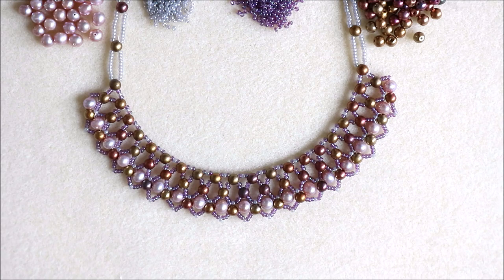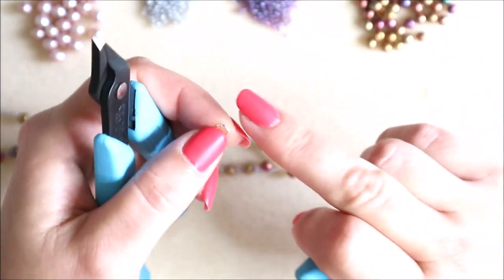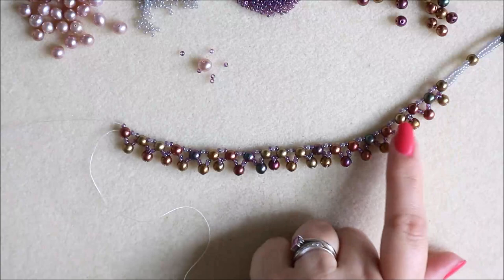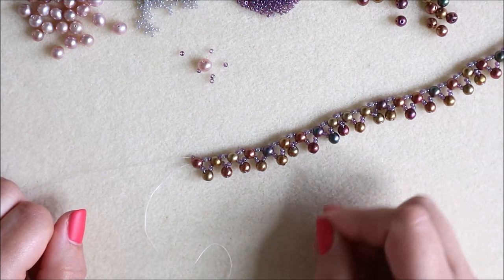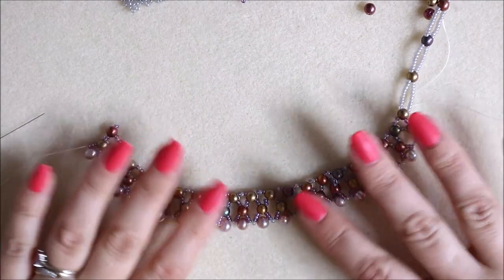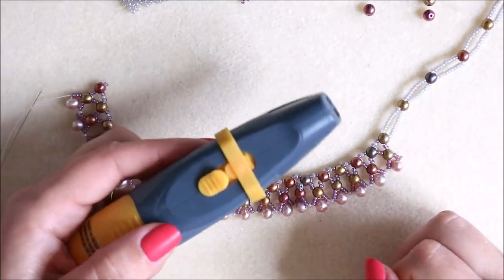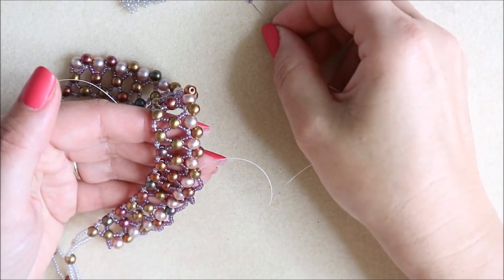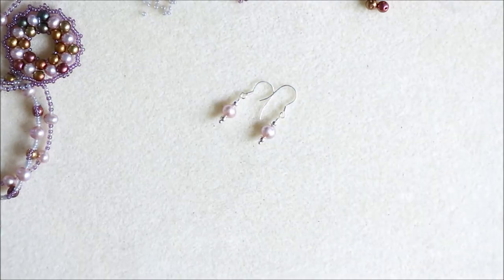JewelleryMaker | Cherry Blossom with Katie Parker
In this tutorial, Katie Parker shows you how to use Rounduos, Freshwater Cultured Pearls, and seed beads to create a beautiful necklace design.